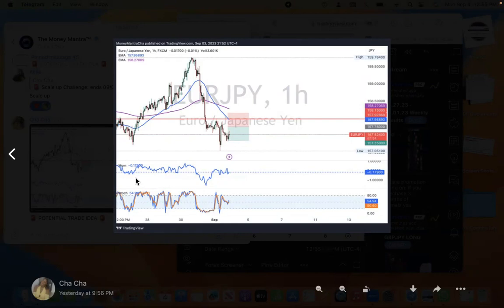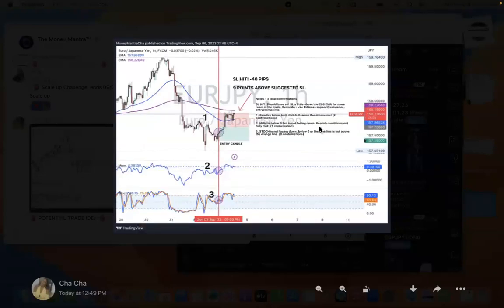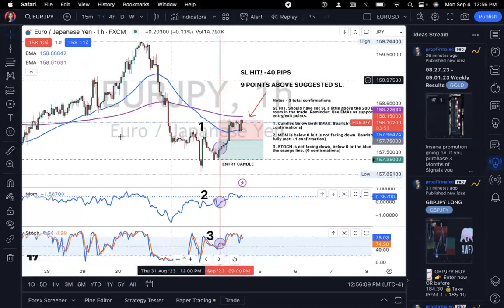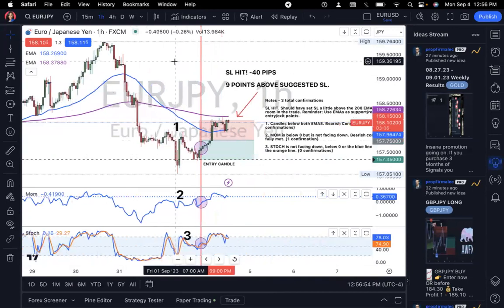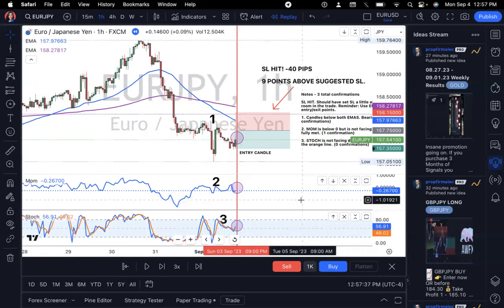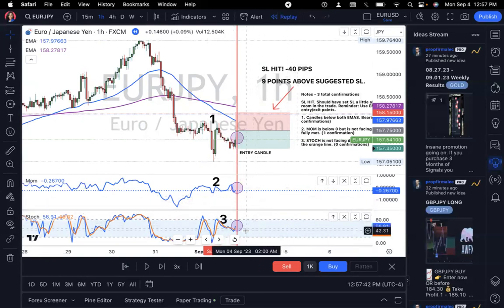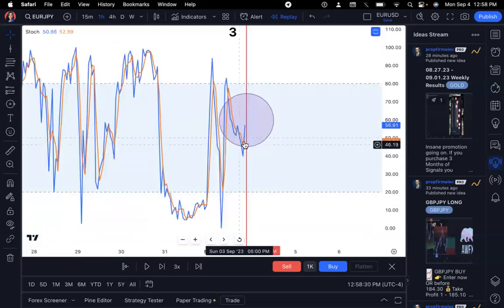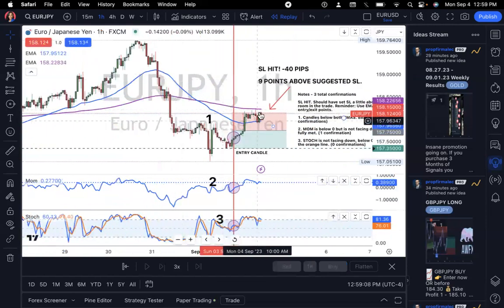EURJPY Trade Breakdown (-40 Pips)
Today we will cover the following:
1. My personal entry confirmations + signals
2. EJ Trade Breakdown from 09-03-23
3. SL HIT! -40 PIPS!